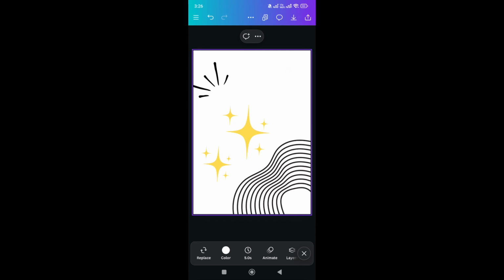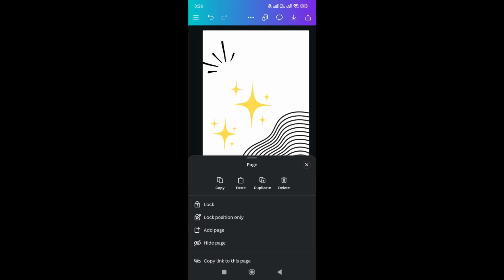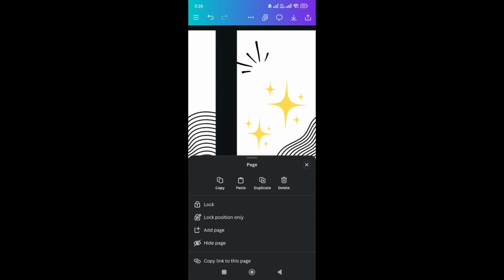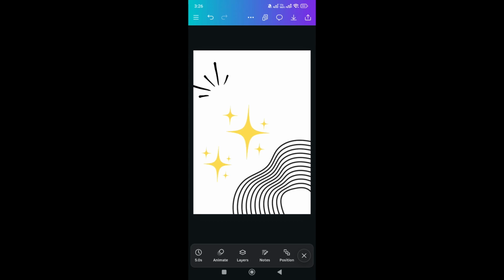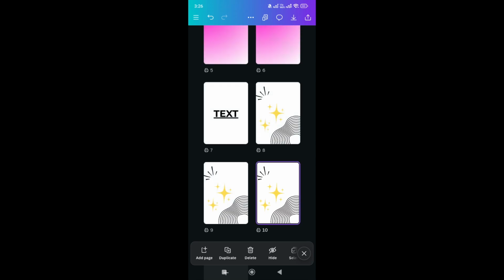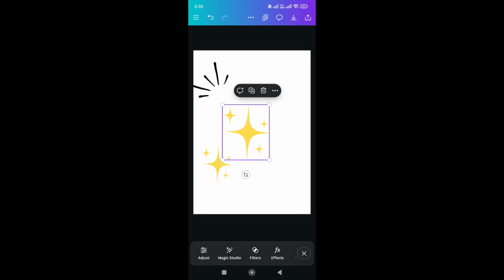How To Duplicate In Canva Mobile (Quick & Easy)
Learn How To Duplicate A Page On Canva Mobile App in just a few taps and make designing faster. This tutorial also covers how to duplicate in canva mobile so you can easily create copies of your designs.